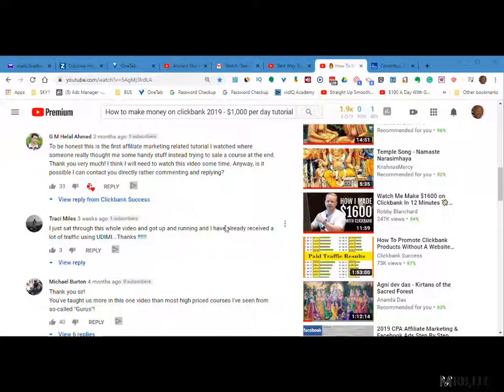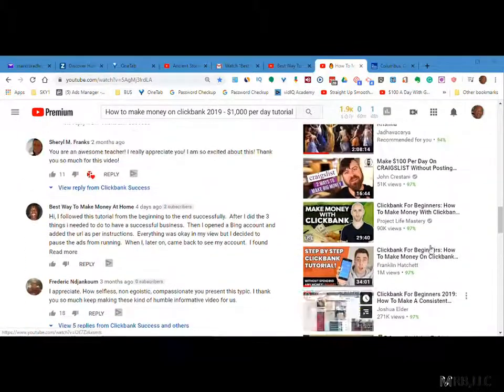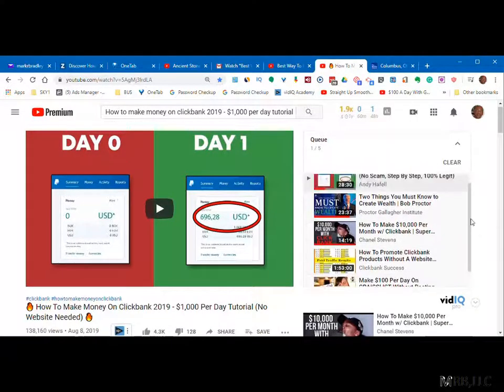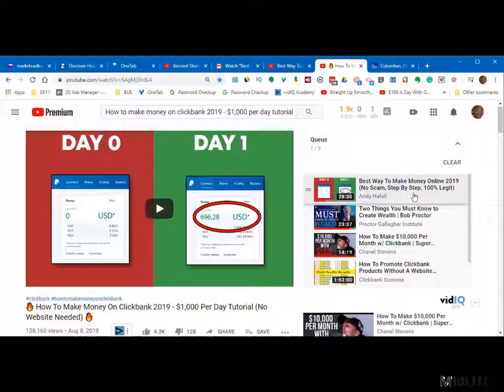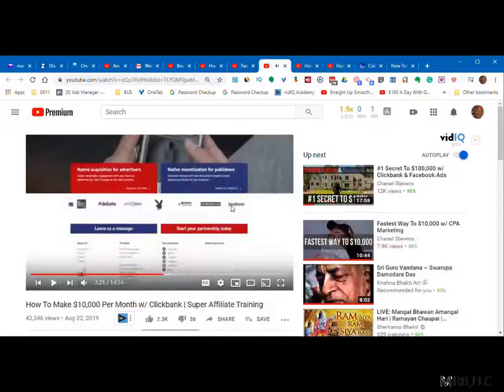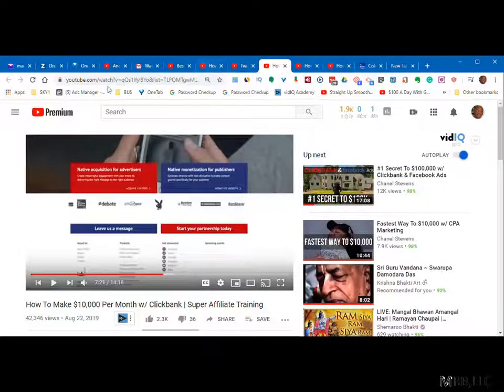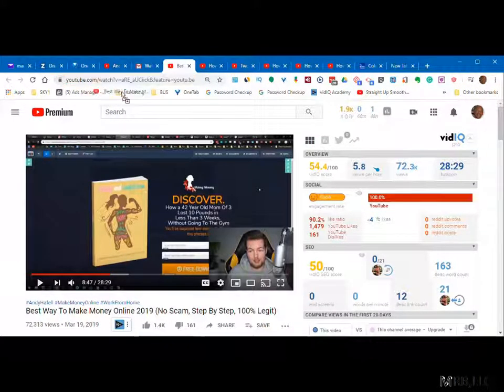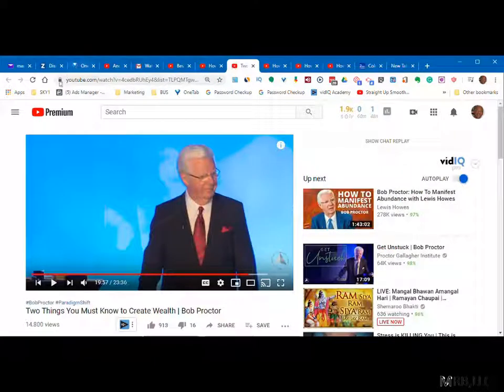Easiest and Best way to Save YouTube Queues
Presently, you cannot save your Queue list on YouTube, however, this video explains a quick method whereby you can put your queue list in a folder that you can access as easily as a list and then you can turn it into a Playlist.